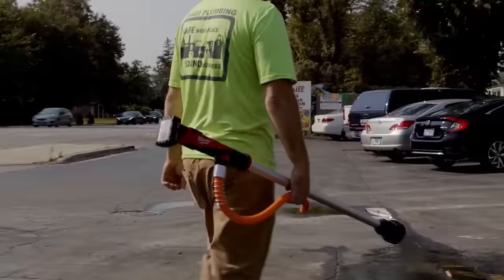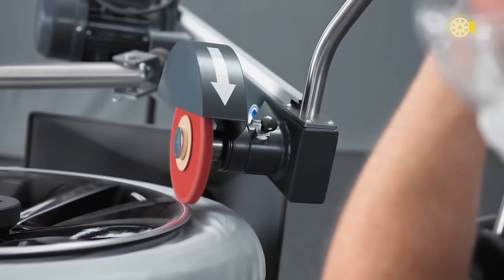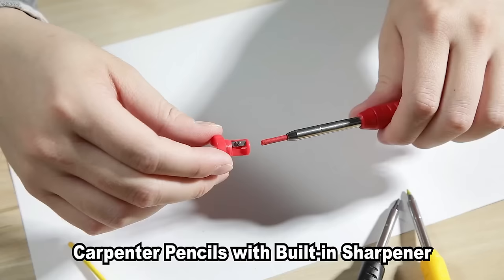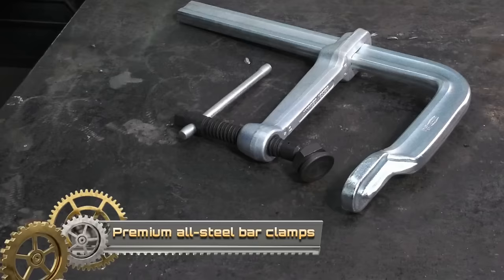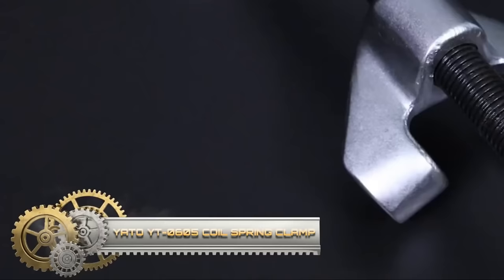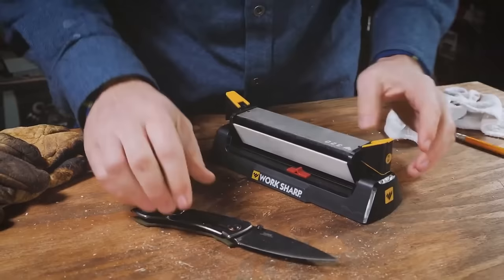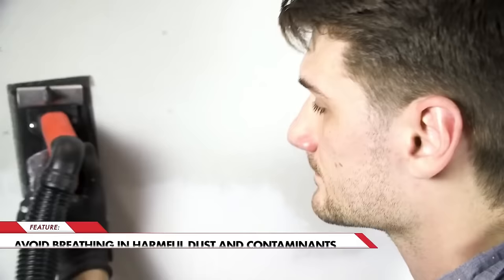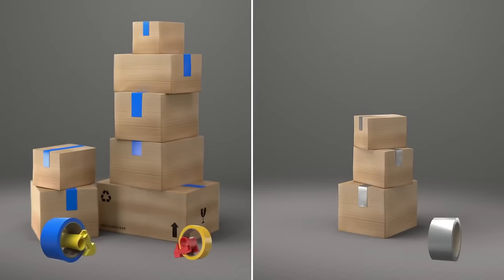These Coolest DIY Tools Will Change How You Work ▶ 99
Links:
MILWAUKEE HYDROPASS BRUSHED STICK WATER PUMP

Wolfcraft multi-connectable rolling stands

wolfcraft Joint Scraper I 5570000 I For removing tile mortar

8 Packs Mechanical Carpenter Pencils Set with Center Punch, Carbide Scriber Tool, Solid Pencil Marker Marking Tool with Built-in Sharpener, 21 Refills Red Yellow Gray, Great for Woodworking Architect

Go Hang It! Pro, The Original All-in-One Picture Hanging and Leveling Kit - Easily Hang Sawtooth/Wire Hangers - Includes Hardware Case with 85-Piece Picture Hanging Essentials

Imoum 6-inch Mini Chainsaw

YATO YT-0605 COIL SPRING CLAMP

WEICON Wire Stripper No. 100 | Universal Stripper for Ceiling and Wall Applications of 4-13 mm

Work Sharp Benchstone Knife Sharpener

Industro 4 in 1 Lug Nut Flip Socket

Madison Smart Shield

Goldblatt's Dust-Free Hand Sander

Industro Tubing Straightener

Reliable Octagonal Knife Cloth Cutting Machine